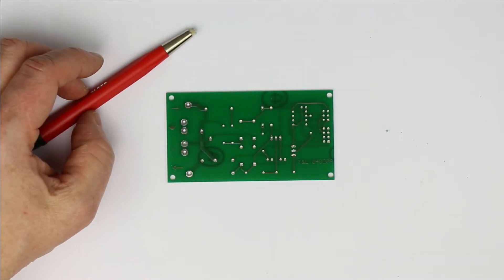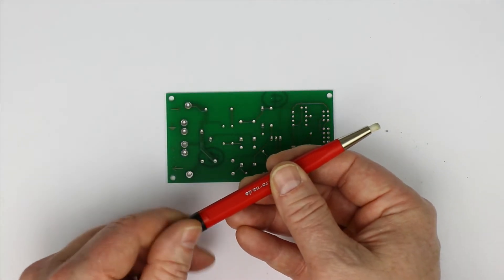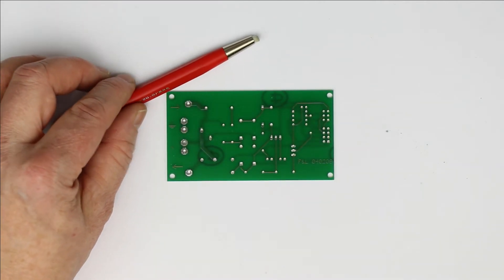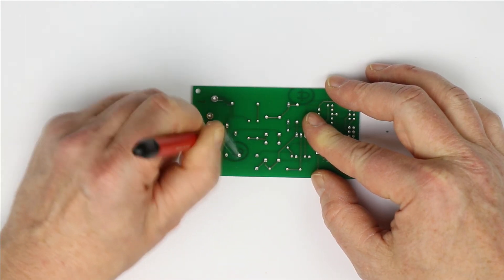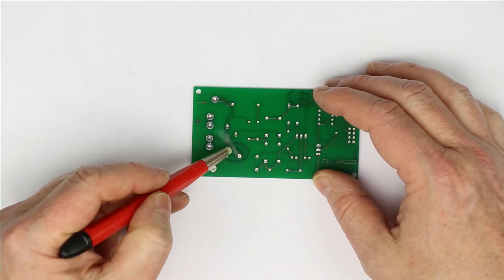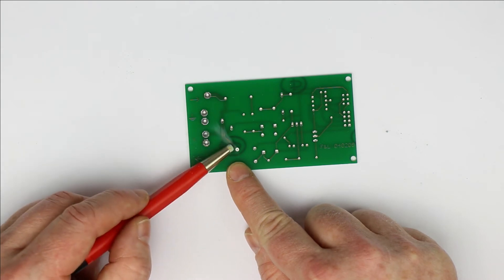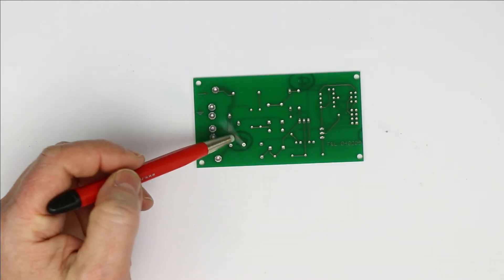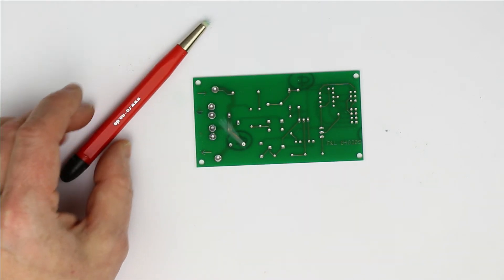Every maker should have…[Pt.23]…a Glass-Fiber Brush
A glass-fiber brush is useful for cleaning oxidized surfaces and for stripping the solder-mask to get to the copper-traces of a PCB.

Watch out not to try to clean moist or wet surfaces like from leaked batteries because the glass-fiber bundle will suck up all the moisture and loose its function.